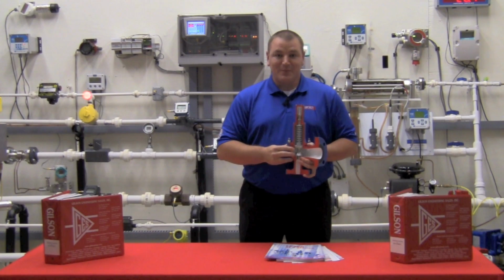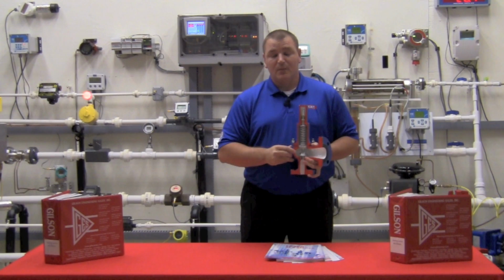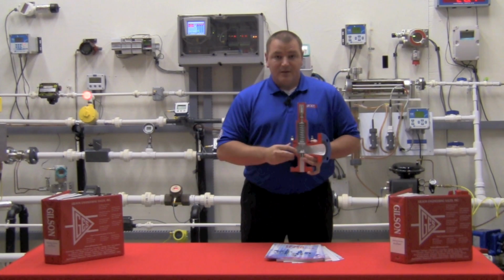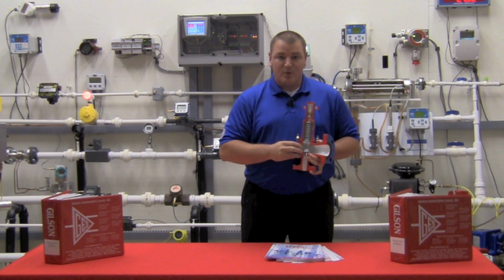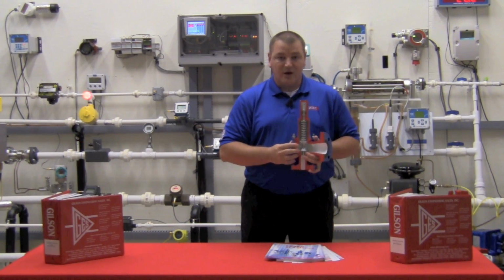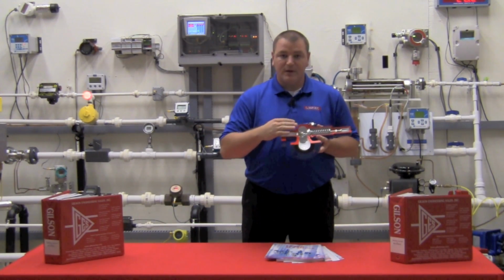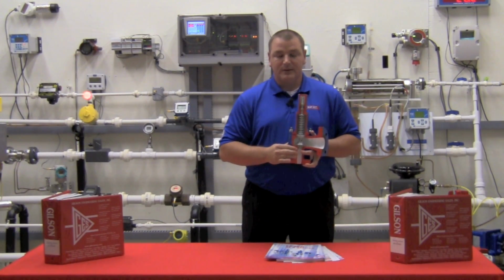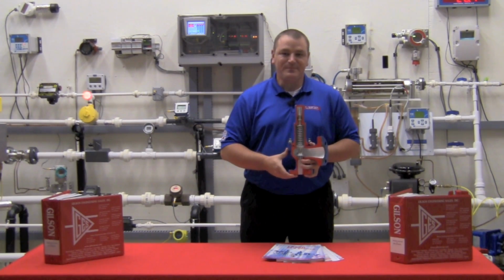Leser Safety Relief Valves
Introduction to Leser Safety Relief Valves